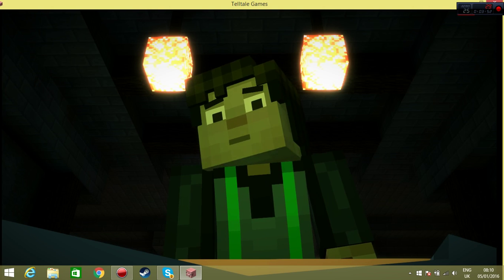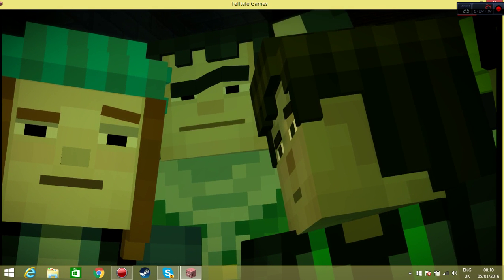minecraft story mode #3